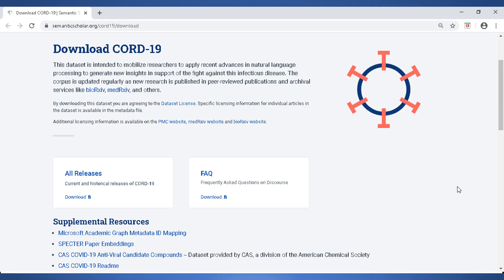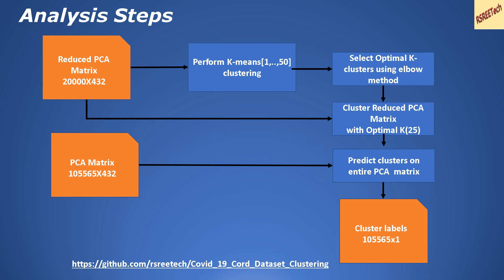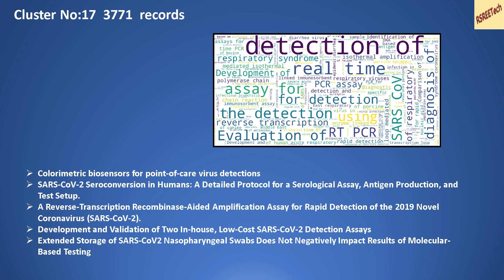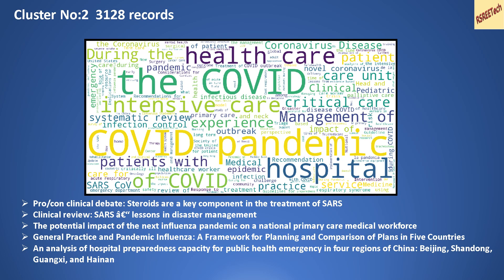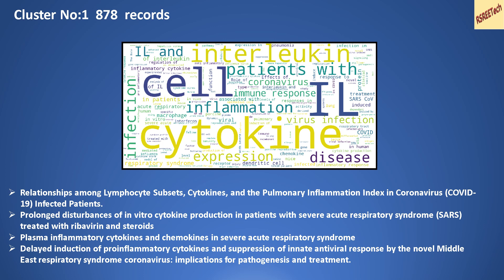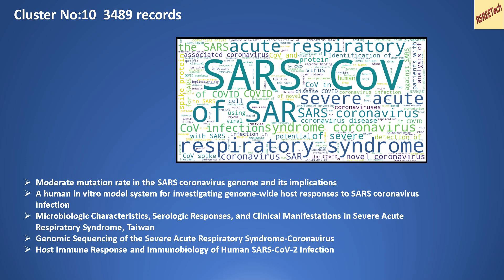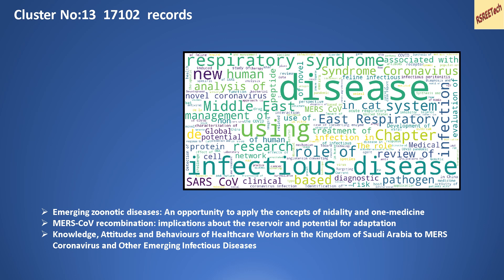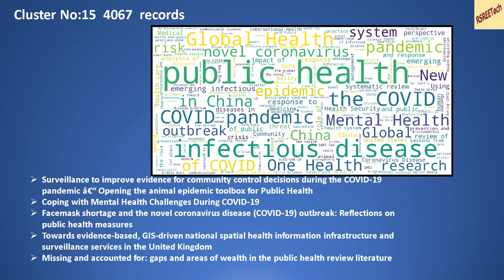COVID-19 literature clustering on CORD-19 dataset | K-means | Wordcloud |Python | NLProc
In this video I will explain a method for clustering the CORD-19 dataset. CORD-19 is a free resource of tens of thousands of scholarly articles about COVID-19, SARS-CoV-2, and related coronaviruses for use by the global research community. I have used K-means clustering on the abstracts of articles in the CORD-19 dataset.I have then generated wordcloud on the titles of articles in each cluster to visualize the topics present in the cluster. The entire python code along with the clustered data   is shared on github

Chapters:
00:00 COVID-19 literature clustering on CORD-19 dataset | K-means clustering | Wordcloud |Python
00:39 CORD-19 Dataset
01:29 CORD-19 Dataset Literature Analysis
07:05 CORD-19 Dataset Clusters